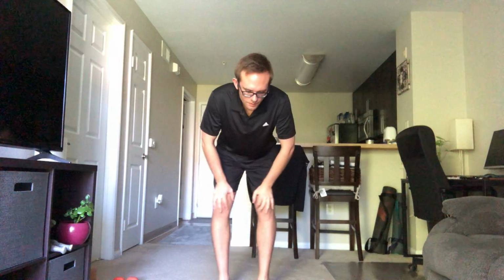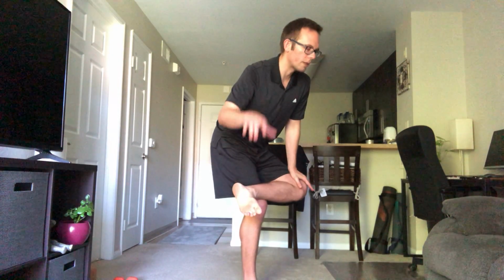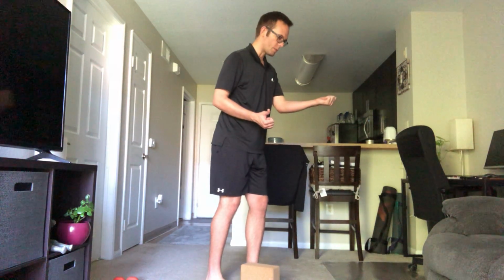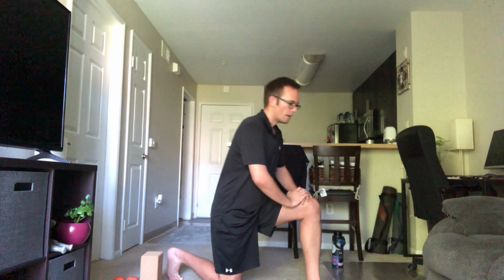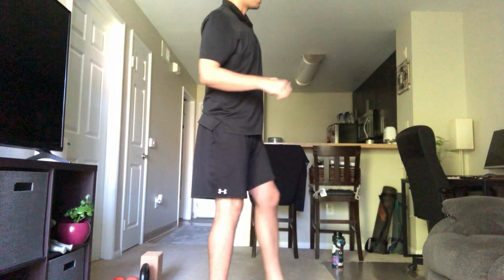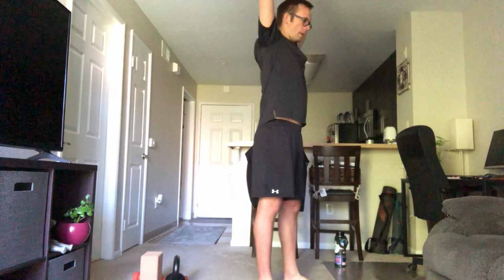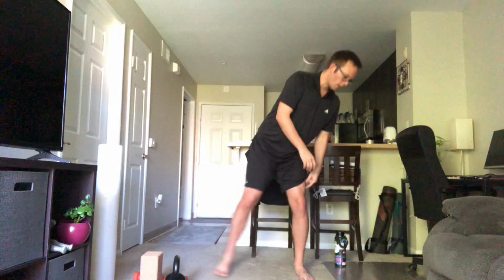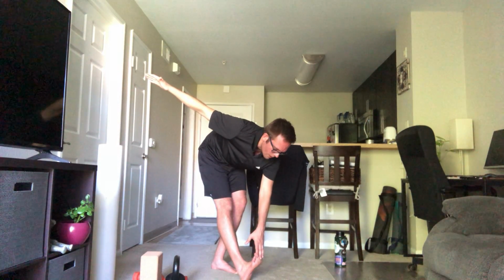All things lunging!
In this video we take a look at what makes a good lunge and various types.